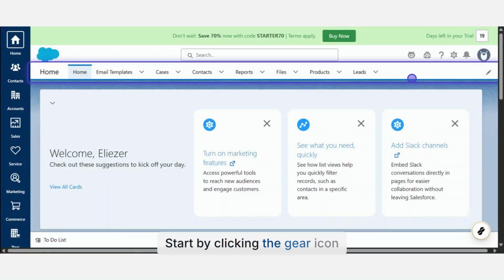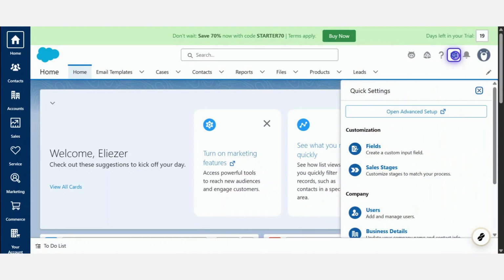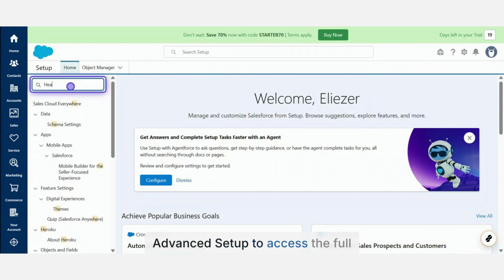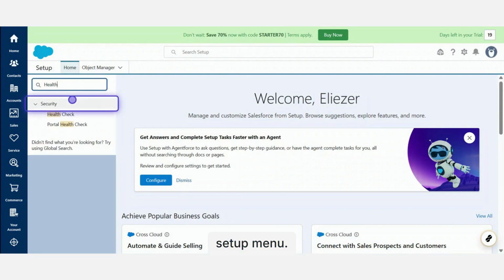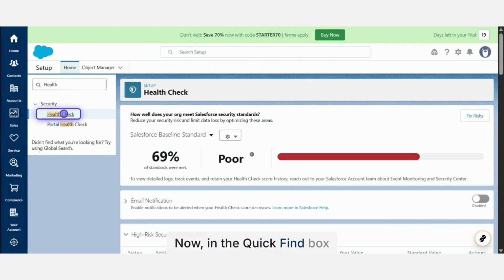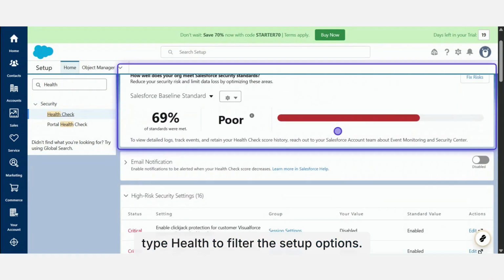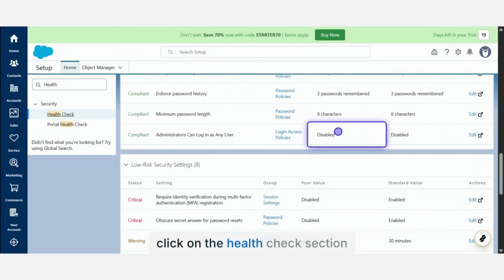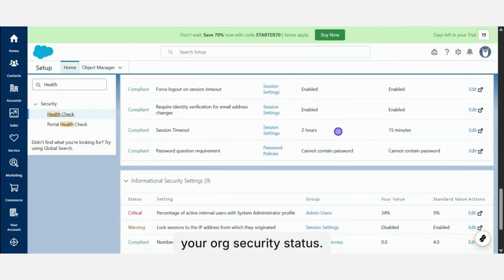How to Do a Salesforce Health Check (Full Guide 2026)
In this video, we discuss how to run a Salesforce health check to identify hidden security gaps in your org. You'll learn the steps to perform a complete security audit and review your health check score, ensuring your Salesforce settings meet security standards.

00:00 Introduction to Salesforce Health Check
00:24 Opening Advanced Setup
00:42 Reviewing Health Check Results
01:08 Conclusion and Feedback Request